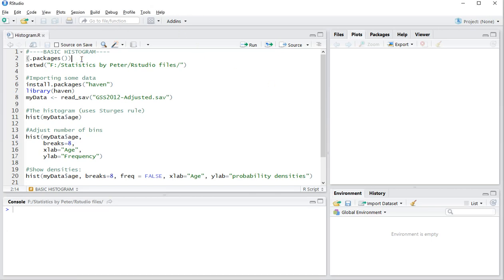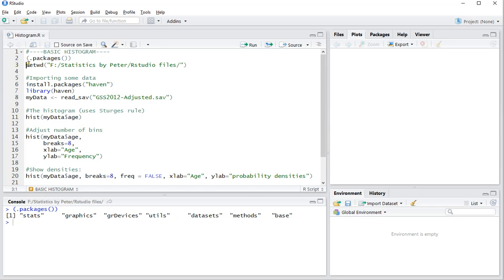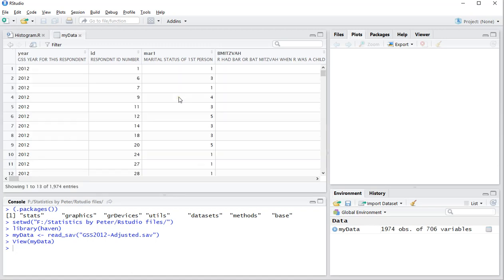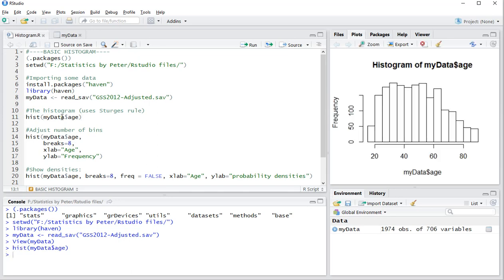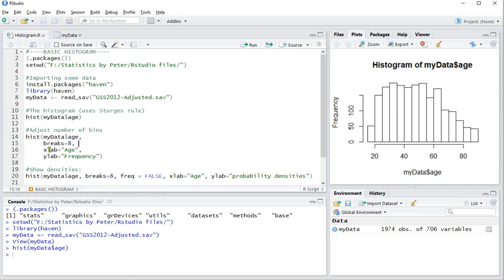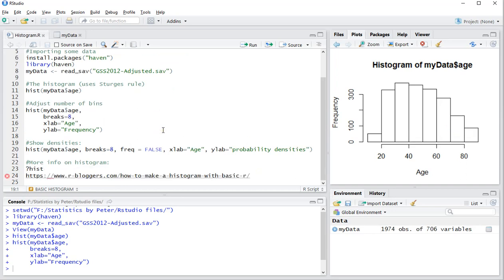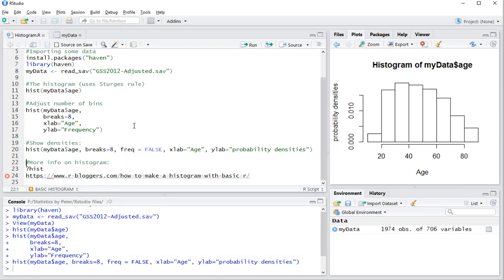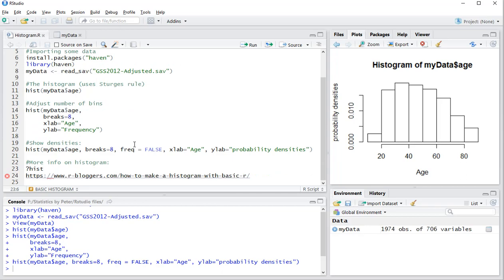R - Basic Histogram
Instructional video on creating a basic simple histogram using R (studio).